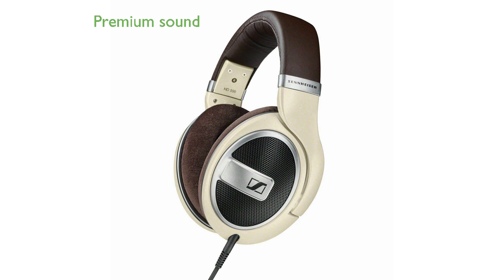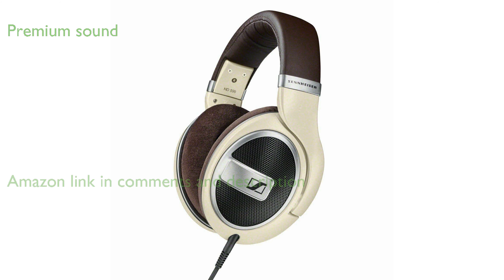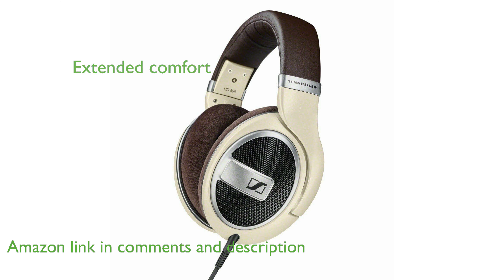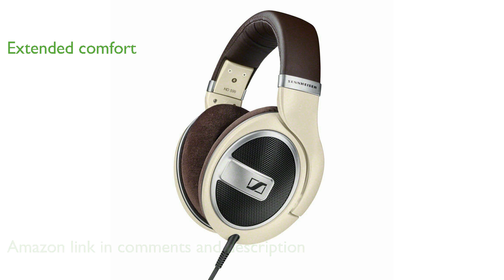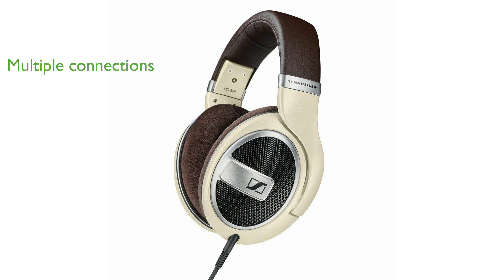REVIEW (2025): Sennheiser HD 599 (Renewed). ESSENTIAL details.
The Sennheiser HD 599 Open Back Headphone (Renewed) offers a premium audiophile sound experience combined with an elegant design.

These headphones feature a padded headband and velour-covered ear pads, ensuring comfort during extended listening sessions.

With multiple connectivity options, including a robust three meter detachable cable and a six point three millimeter jack, they cater to various audio needs.

The timeless design with an ivory color, matte finish, and brown headband stitching exudes quality and sophistication.

Professionally inspected and tested, this renewed product works and looks like new, making it a reliable choice for discerning users.

If you are not satisfied with your purchase, the Amazon Renewed Guarantee ensures eligibility for replacement or refund.